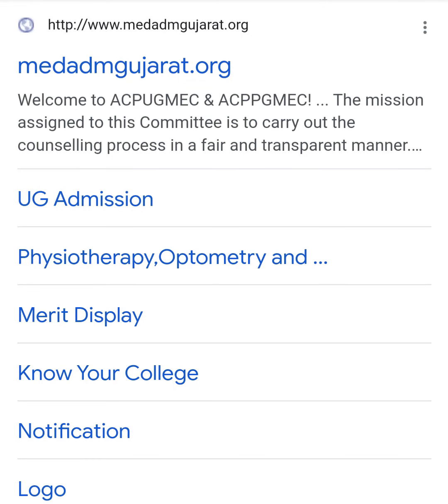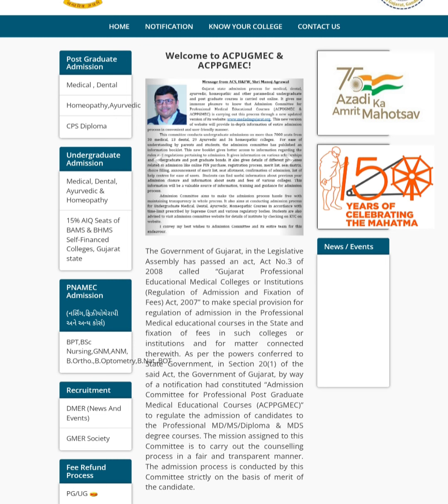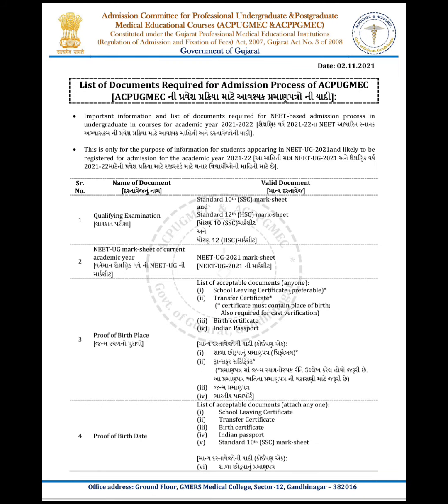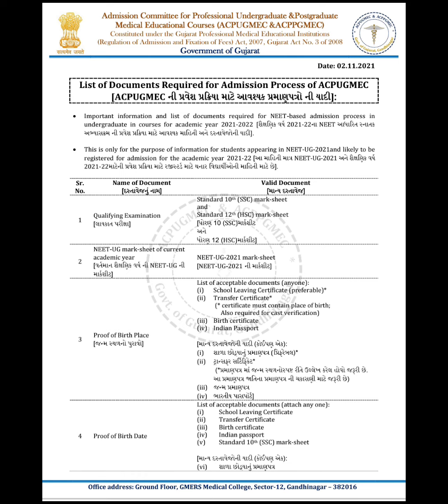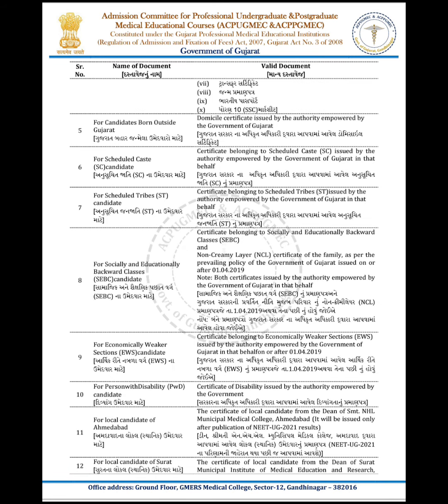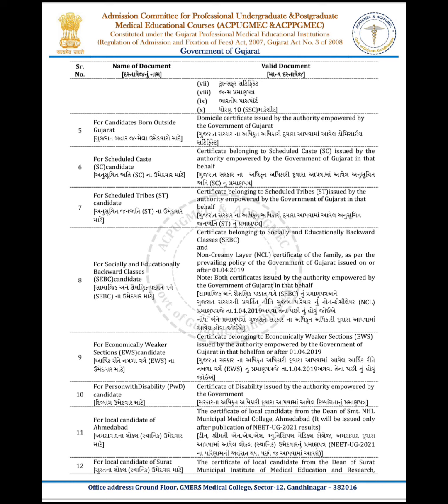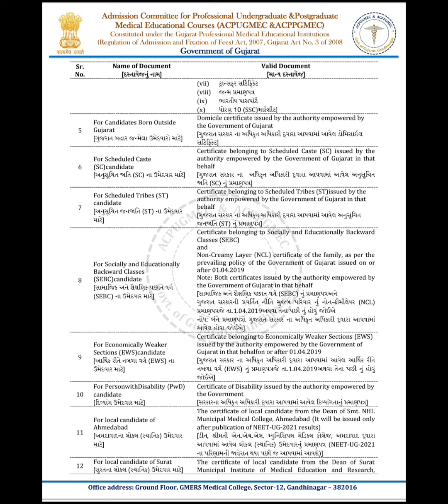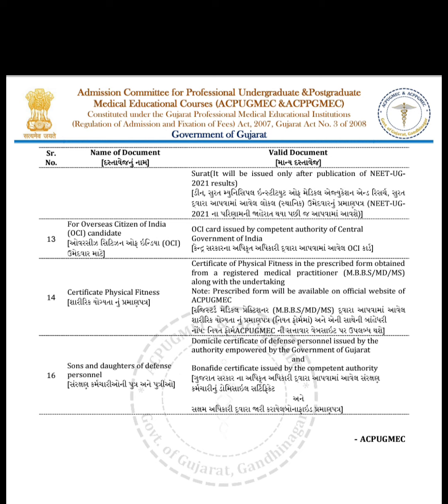GUJARAT STATE COUNSELLING DOCUMENTS REQUIRED NEET 2021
Hey guys!
We will basically cover 11th and 12th PCB for both NEET and ICAR along with tricks! However physics and chemistry will be of JEE MAINS level too.

We will try to deliver the best and concise content based on NCERT !

Thanking You

Comment box welcomes your suggestion as this is jst the beginning.